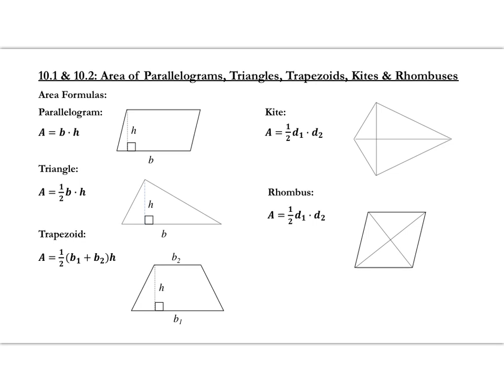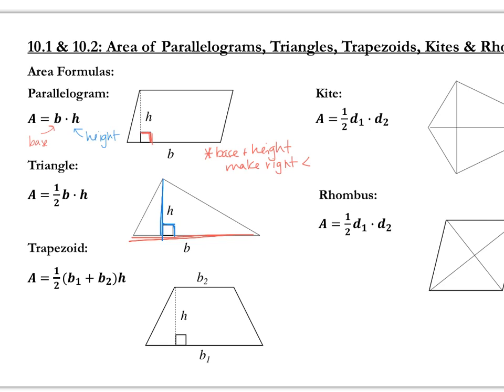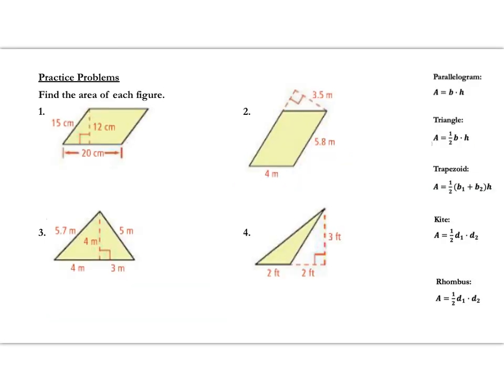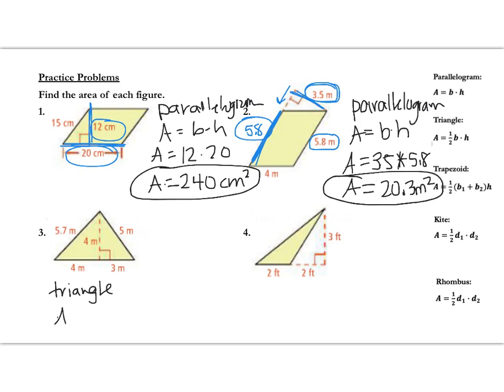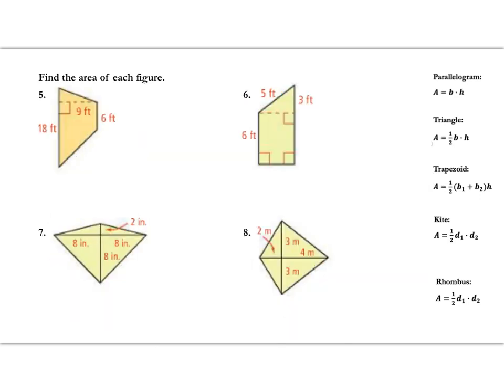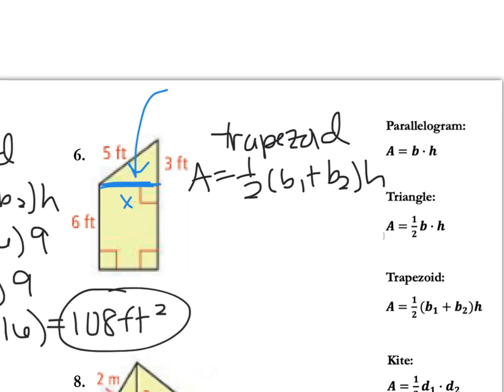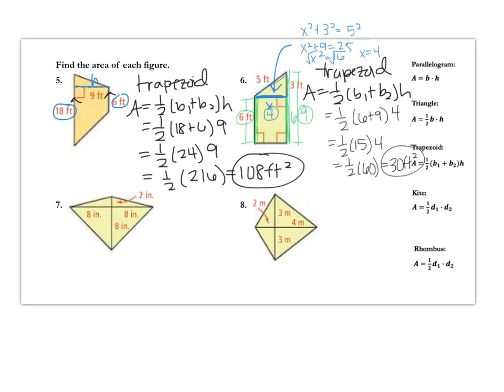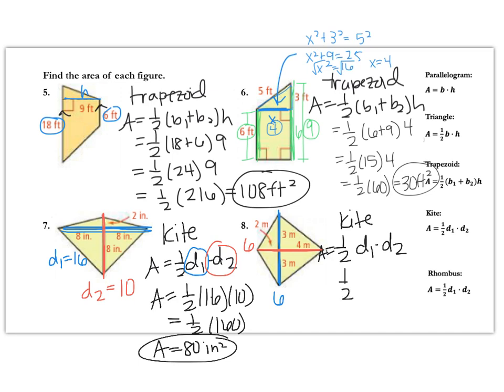Geom 10.1-10.2 Notes (Part 1)